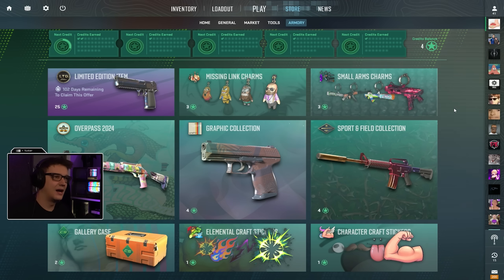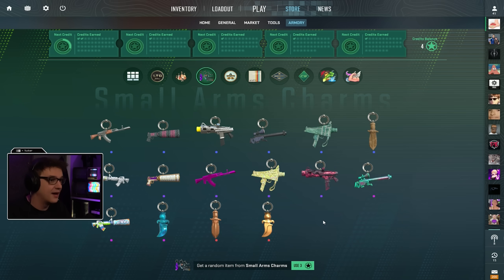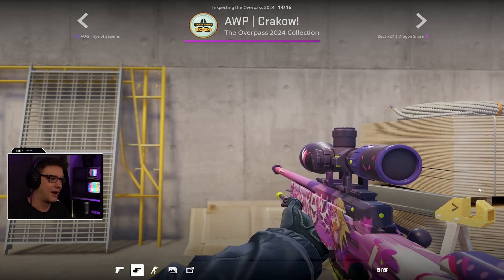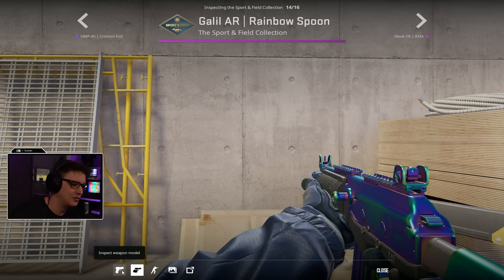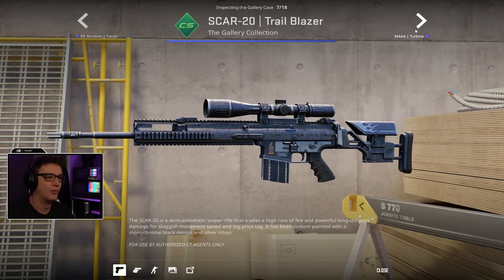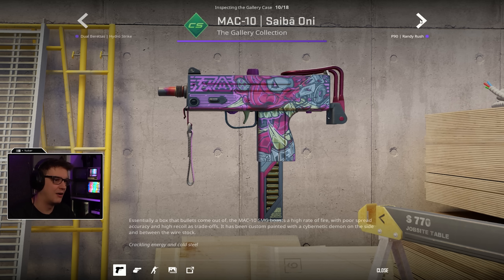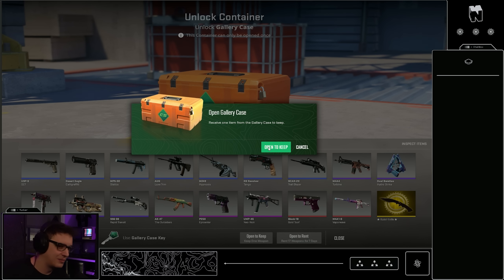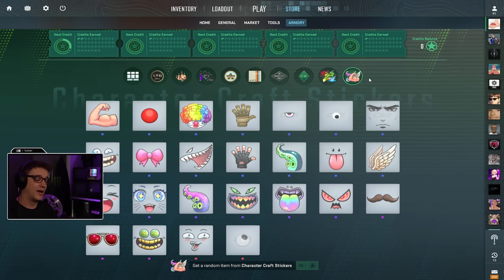the Armory update is actually pretty cool (and disappointing)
patiently waiting for cache :)